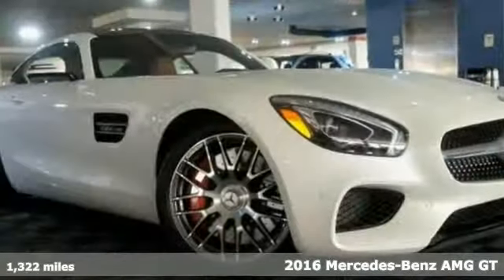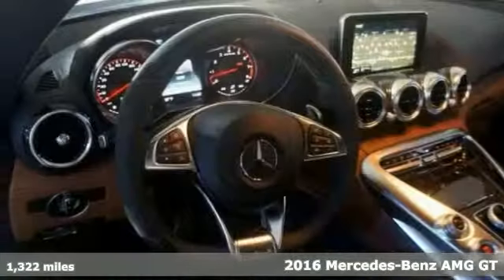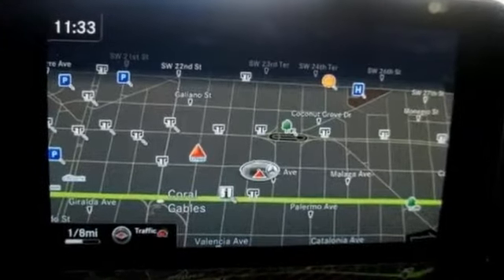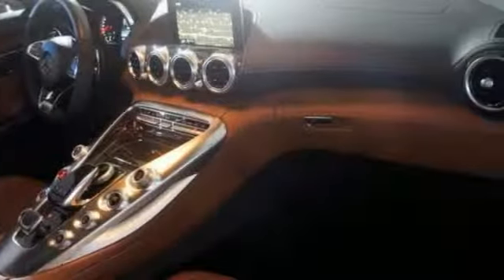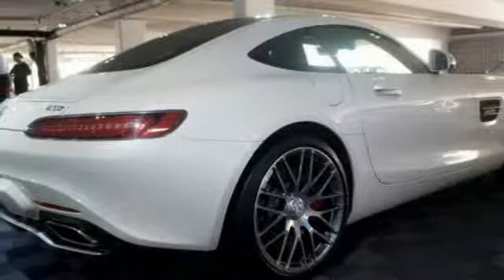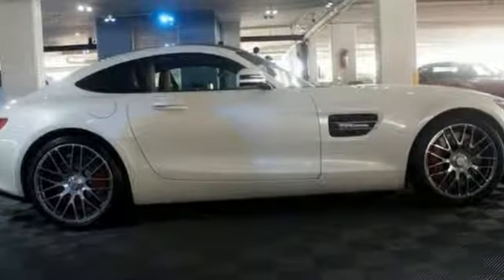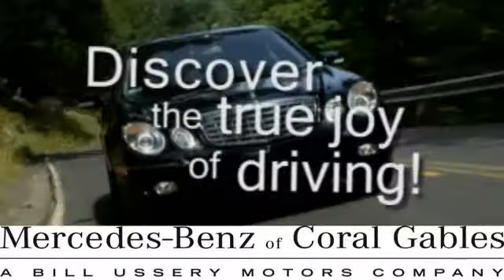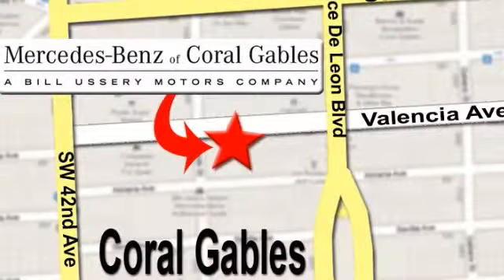Used 2016 Mercedes-Benz AMG GT Miami FL Coral Gables, FL R7156B - SOLD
Year: 2016
Make: Mercedes-Benz
Model: AMG GT
Trim: S
Engine: 8 Cyl. 4.0 L
Transmission: Automatic
Color: designo Diamond White Metallic
Interior: TAN
Mileage: 1322
Stock #: R7156B
VIN: WDDYJAJA6GA000821

Address:
272 Valencia Ave